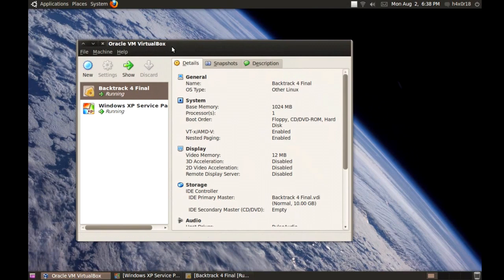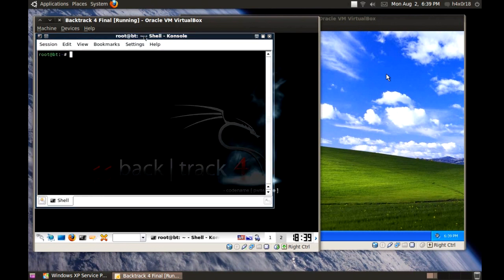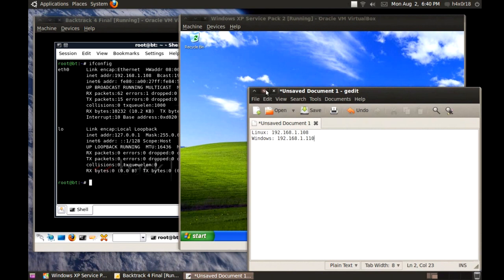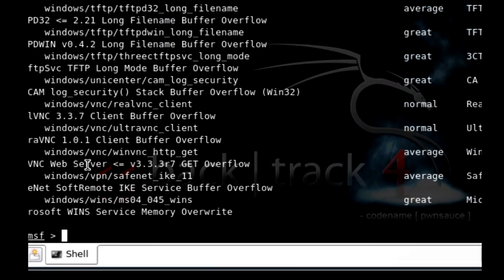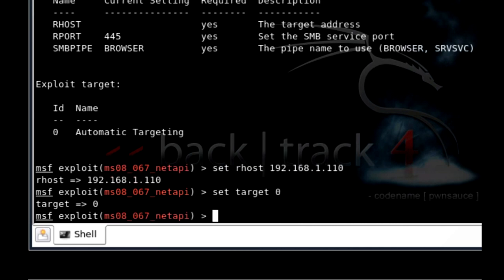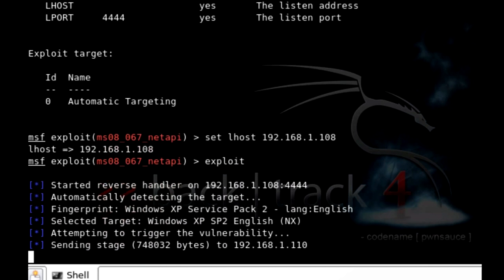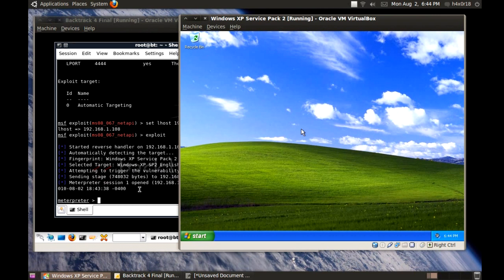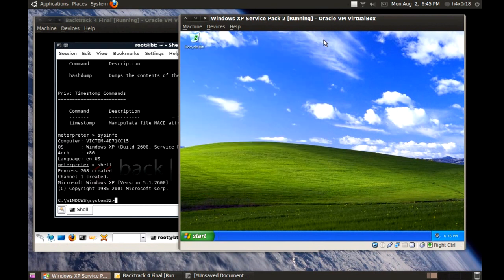How To: Exploit Windows XP SP2 using Backtrack 4 Final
In this tutorial, I show you how to exploit a Windows XP Service Pack 2 using Backtrack 4 Final. Do you feel safe using Windows now?